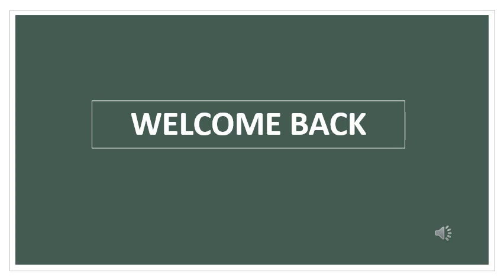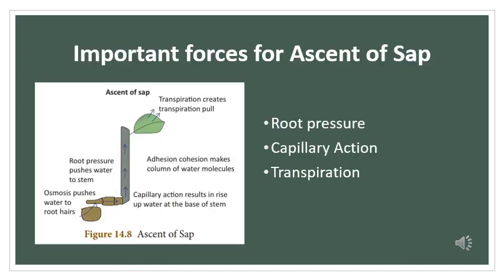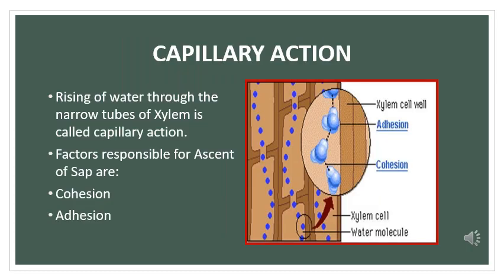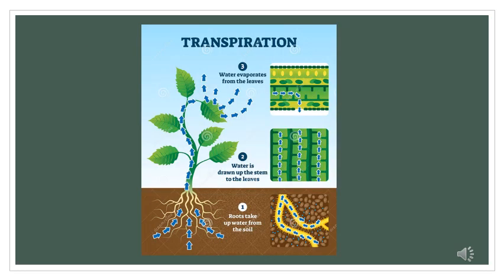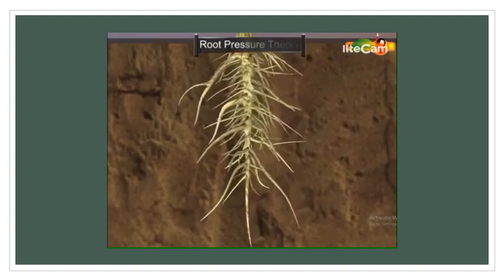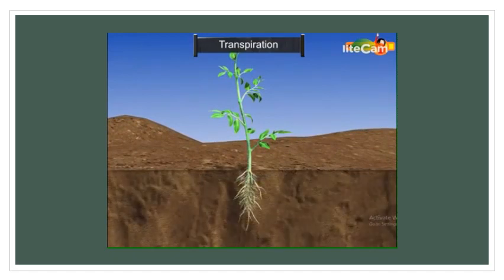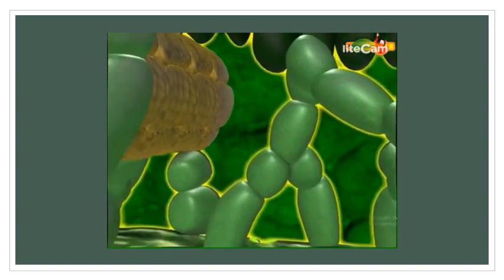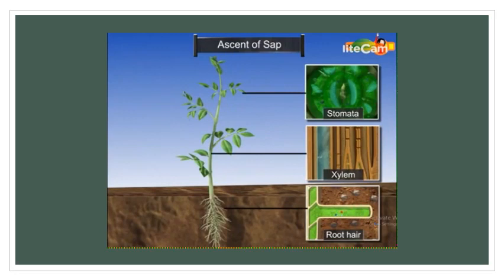Transport of water and minerals 3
I would like to acknowledge that in the making of this educational video I have used resources available on the net.